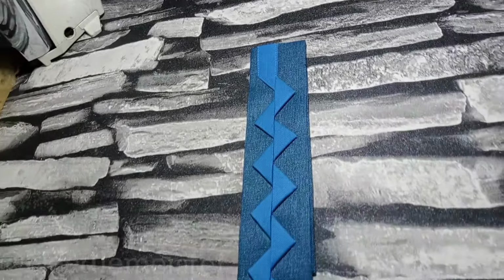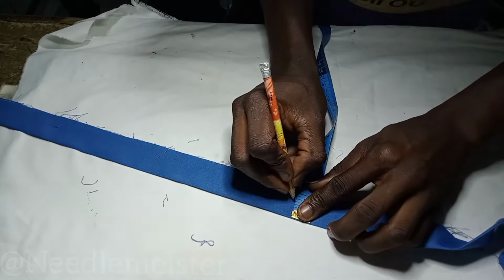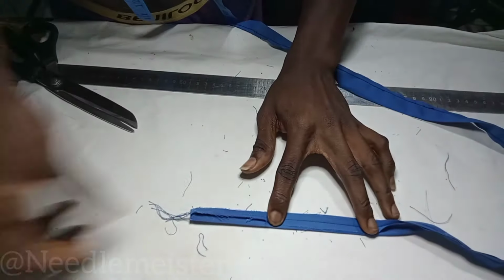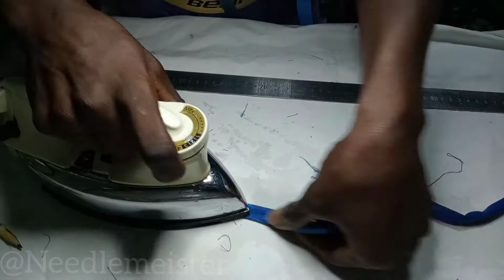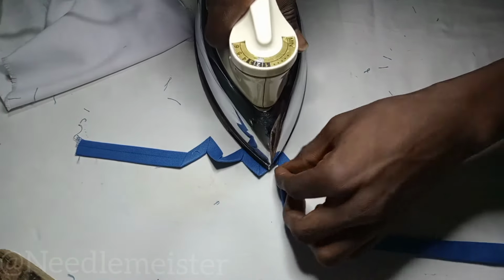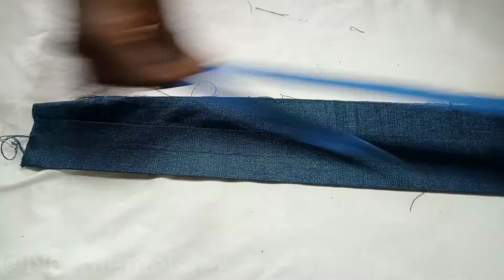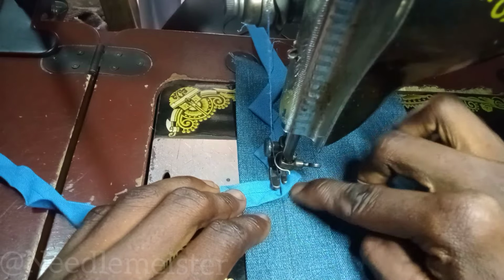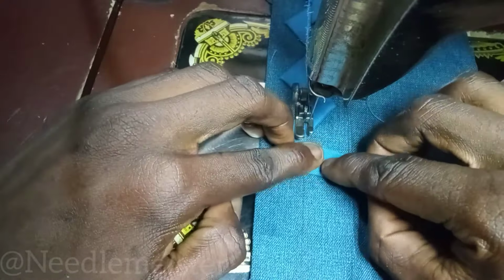HOW TO MAKE SENATOR ZIGZAG PLACKET.....latest senator design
We are in a world where creativity is boundless, it has no zenith. As world is advancing so human knowledge and their creativities are.
When you thought you've seen it all, BOOM!, another one as come 😱😱.
Thanks so much for watching, please give me a thumbs up, comment and share if this video added value to you, and also click the subscribe button and turn on your notification bell 😊😊🙏.